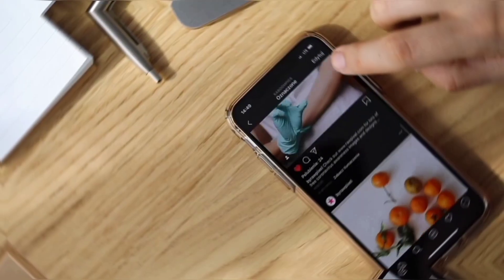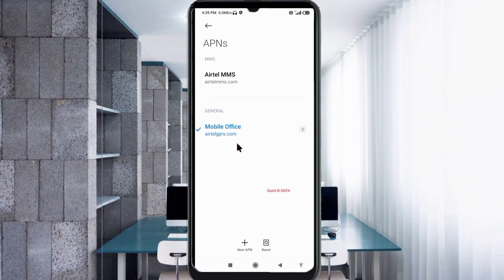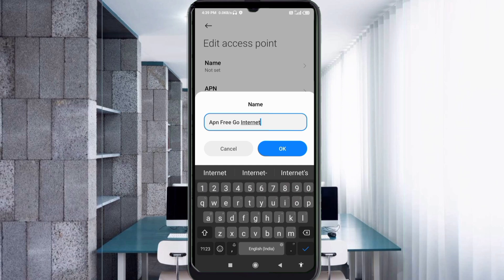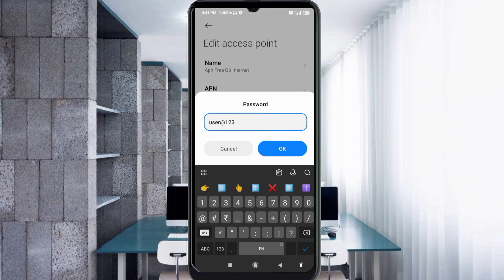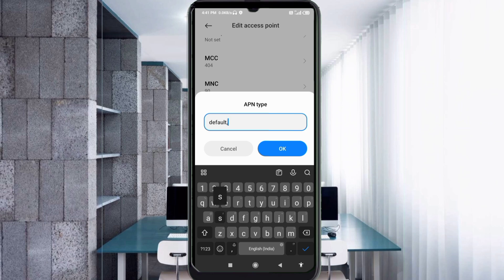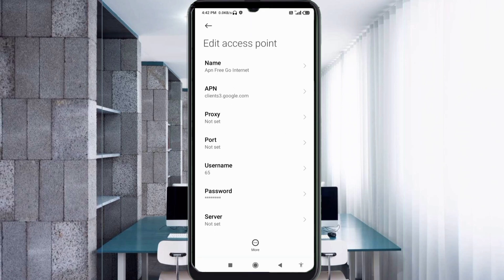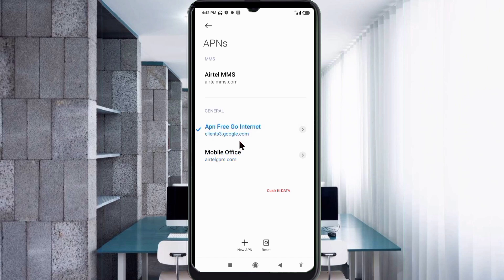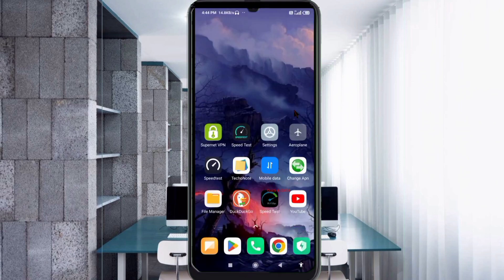How to make 4G mobile 5G in 2024? mobile setting secret apn for all network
Hello Friends,
 ▶Android User's.
▶APN Settings for Android
1.▶Tap the [Settings] icon in the app list screen.
2.▶Tap [More...] from [WIRELESS & NETWORKS], and then tap [Mobile networks].
3.▶Tap [Access Point Names].
4.▶From the menu button, tap [Save]. Return to APN list screen and tap the created APN radio button. The setting is now complete.

Airtel
globe telecom
jio true 5g
vi & Vodafone
apn for gaming
dito telecom